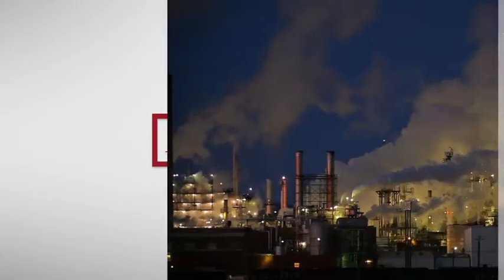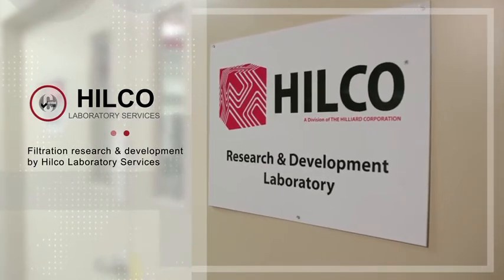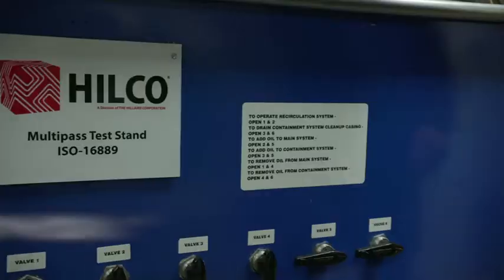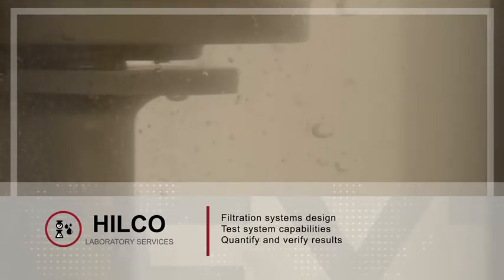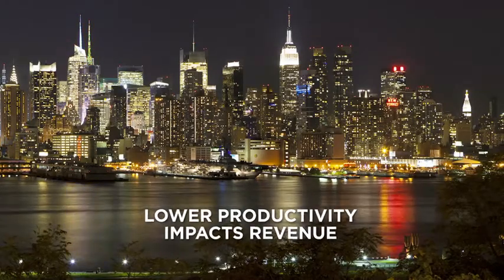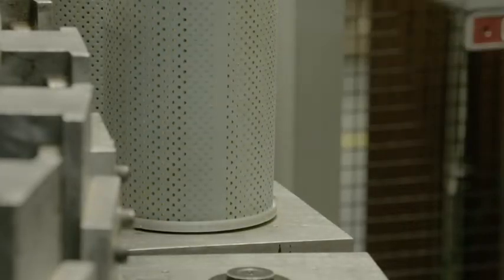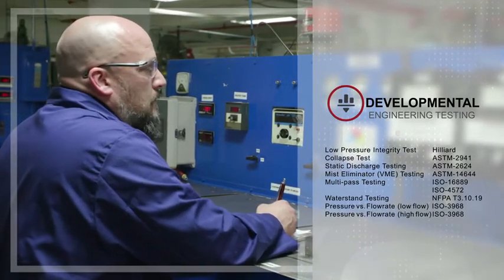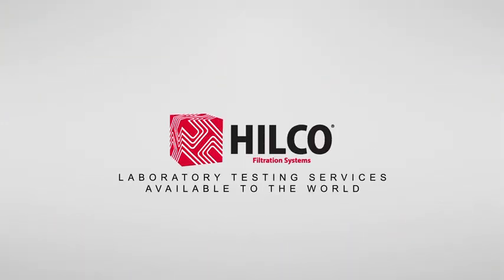Hilco Lab Services